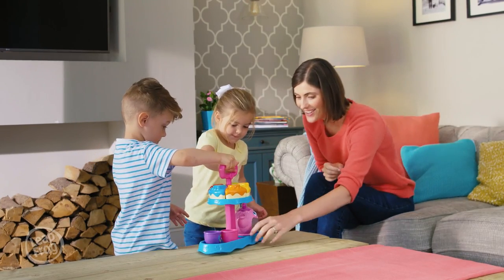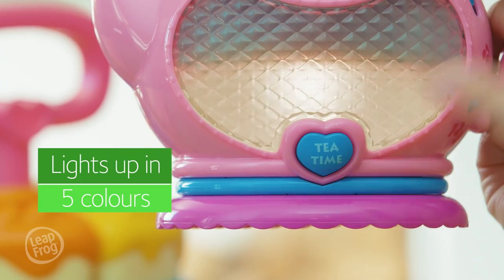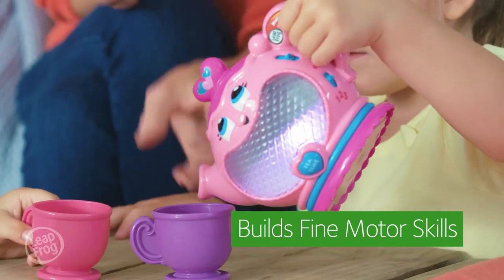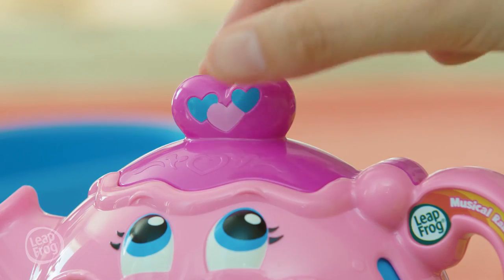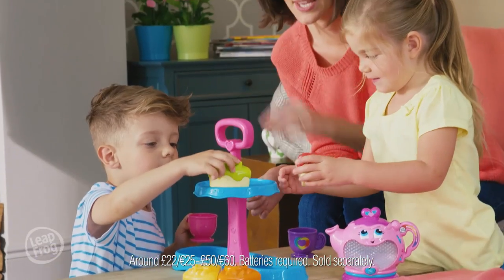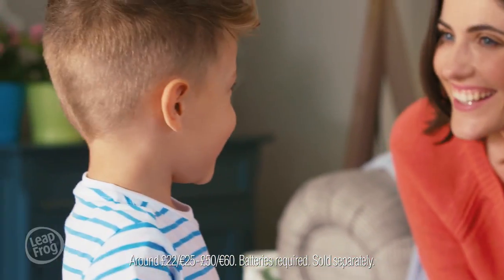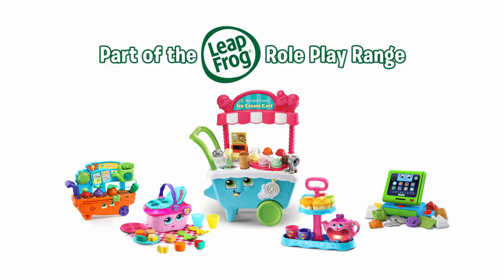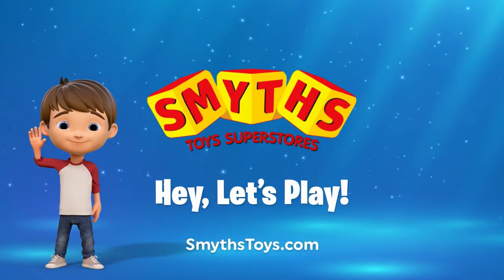LeapFrog Musical Tea Party- Smyths Toys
Musical Rainbow Tea Party is a 9-piece set that lights up in five colours and features songs and surprises!

Tip the teapot to see it light up, hear fun sounds and see the "tea" move realistically!